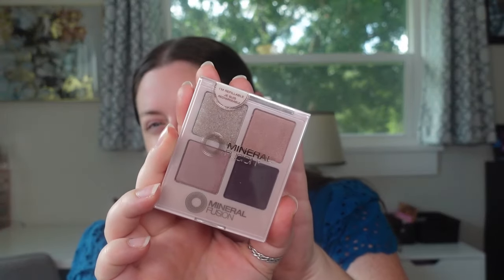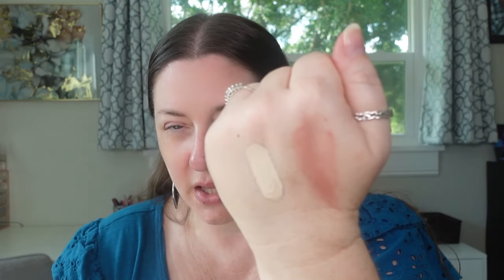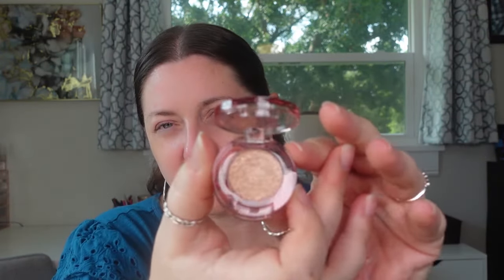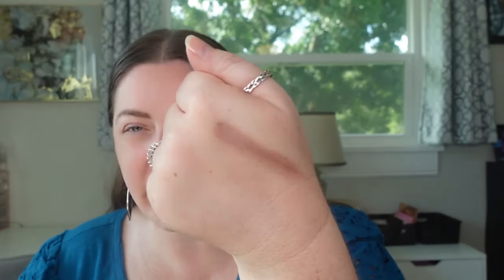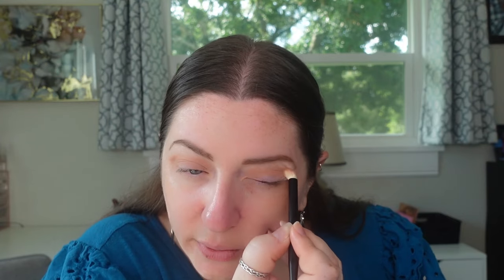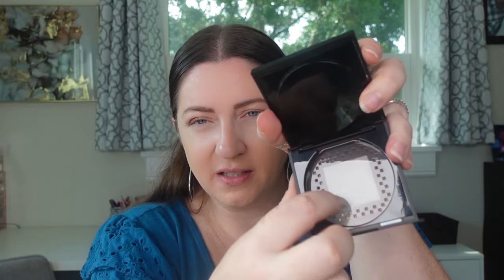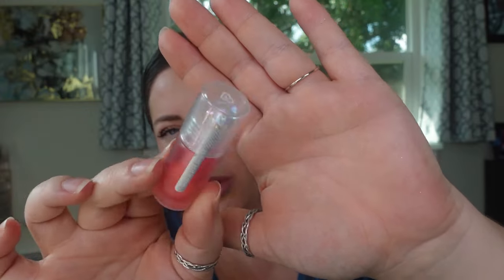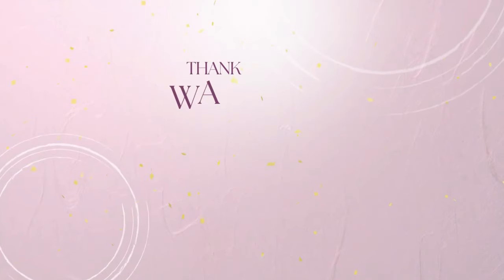Sephora & JCPenny Makeup Haul & Try-on – JCPenny had some surprising brands in store!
Welcome! Today we are doing a Sephora & JC Penny Makeup Haul & Try-on with some new makeup releases and some new-to-me makeup.